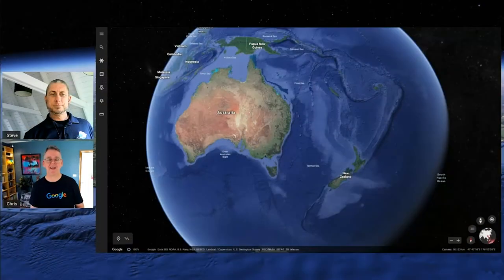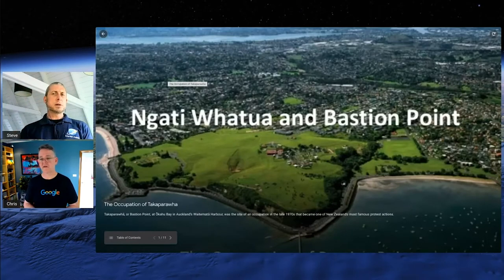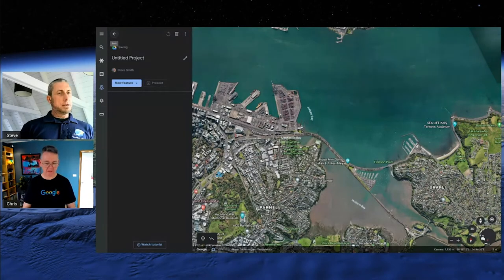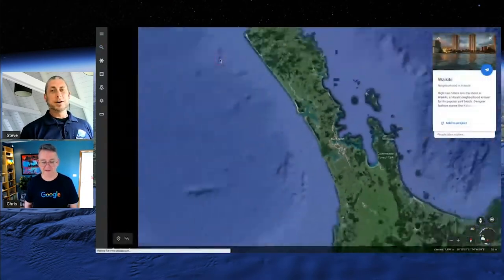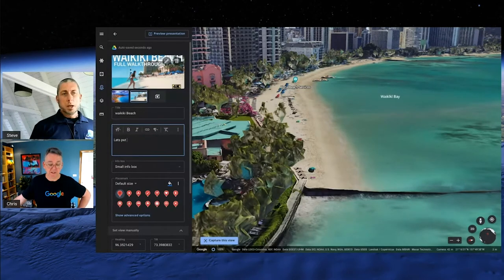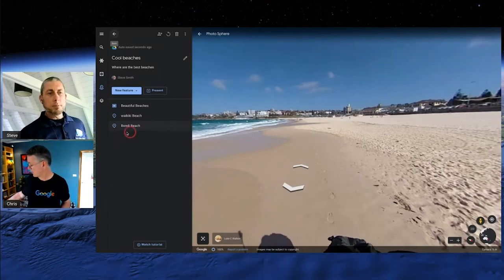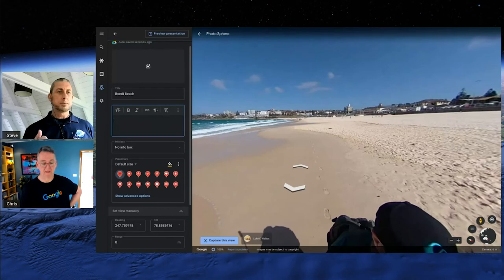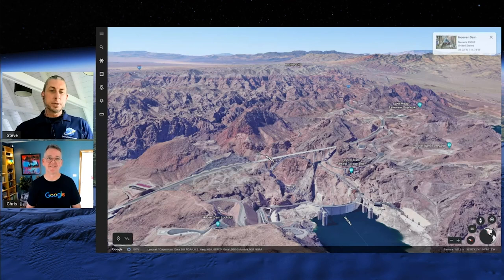Google Earth, Part 2: Creating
Join Chris Betcher and Steve Smith as they explain the Projects tool inside Google Earth. Projects allows teacher and students to assemble any Google Earth locations and views, adding whatever additional information you wish so you can make your own virtual tours.